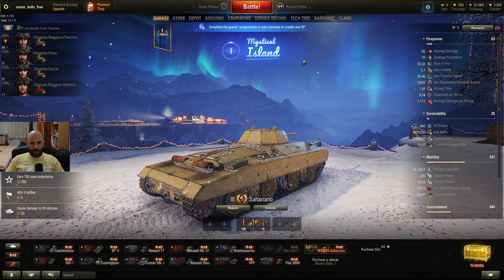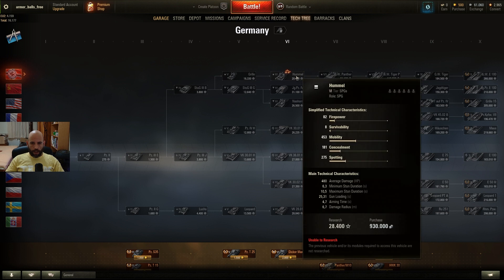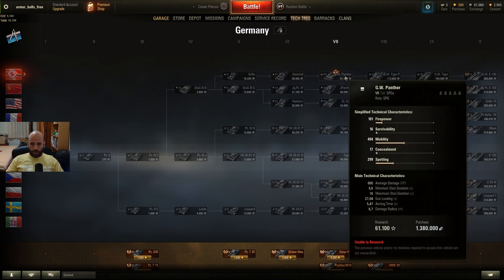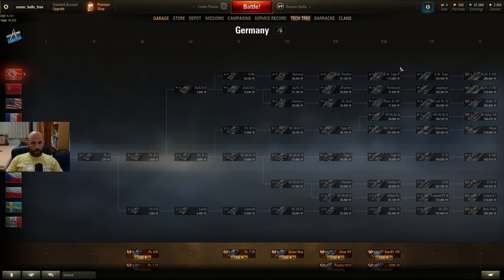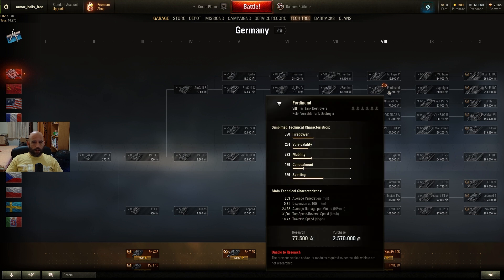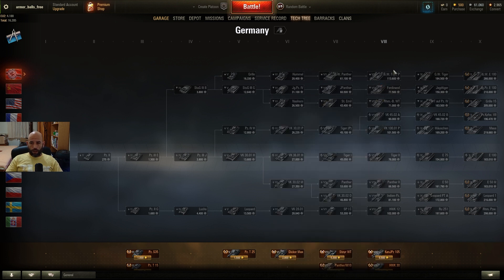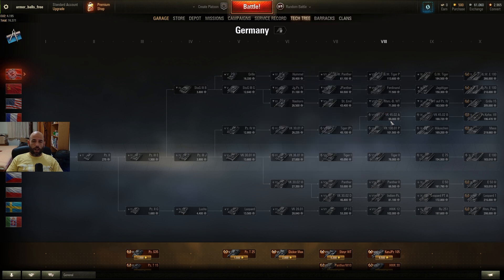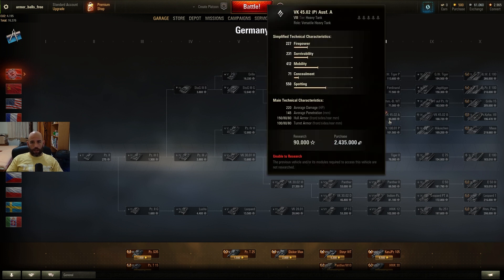Tank Types and their Gameplay Style - WOT TUTORIALS 3/14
World of Tanks Tutorials - Guide and Tutorial 3/13
Tank Types and their Gameplay Style. Learn more about SPG's (Artillery), Tank Destroyers (TD), Heavy Tanks (HT), Medium Tanks (MT) and Light Tanks (LT)